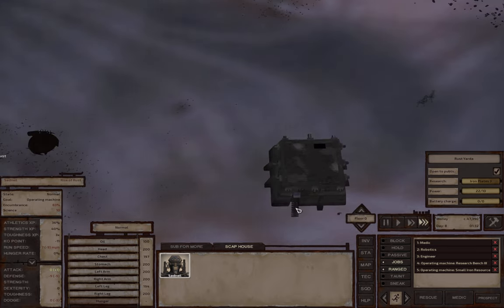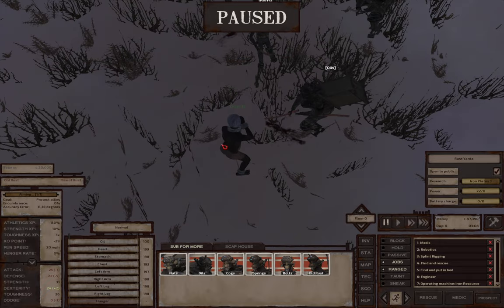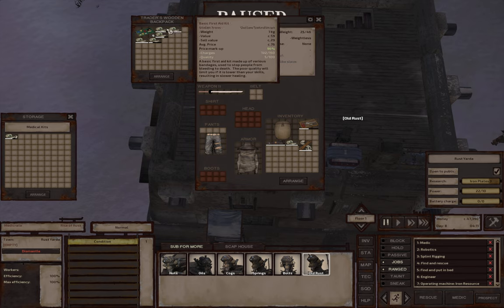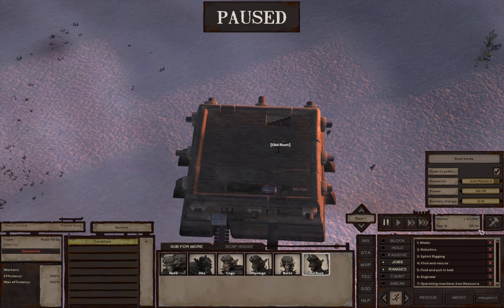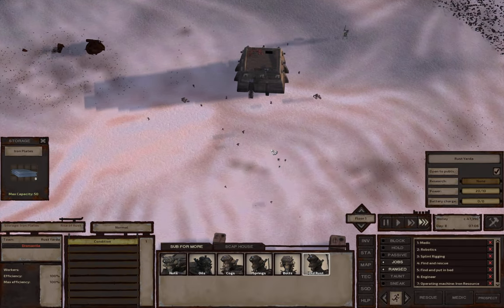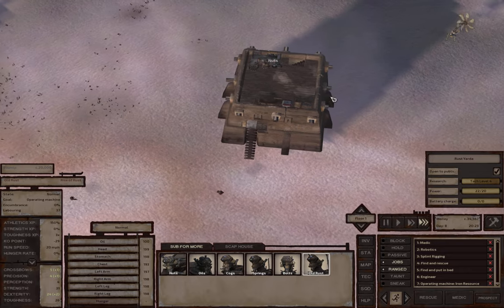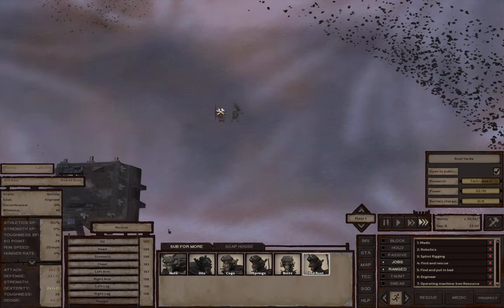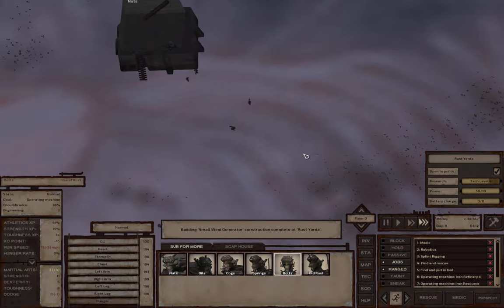Kenshi Skeleton Only Freedom Seekers - Electrical Components, Steel Bars and Repair Beds | s02e05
In this episode our all-skeleton freedom Seekers start producing electrical components and steel bars.
We also build our own skeleton repair bed.

Playlist for my nobodies series